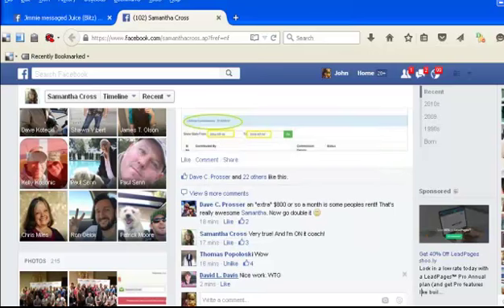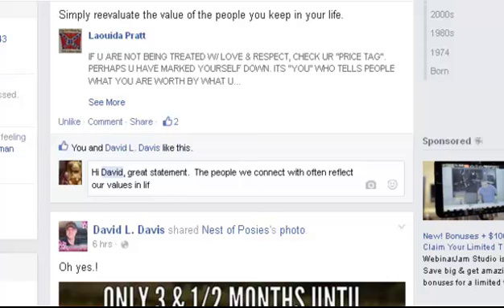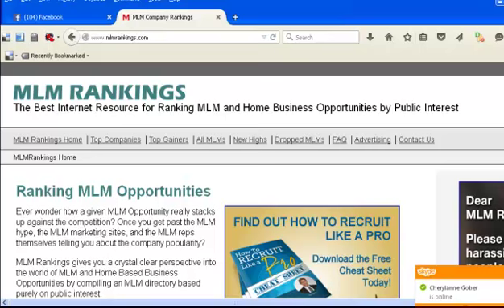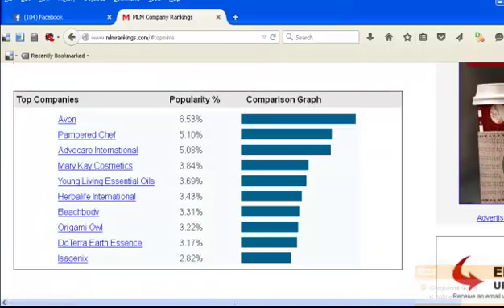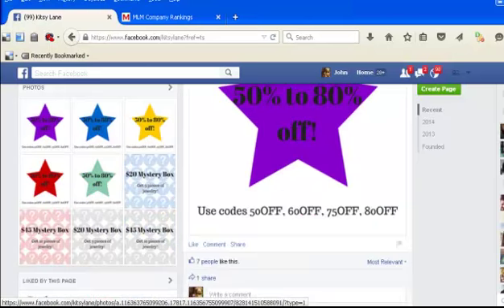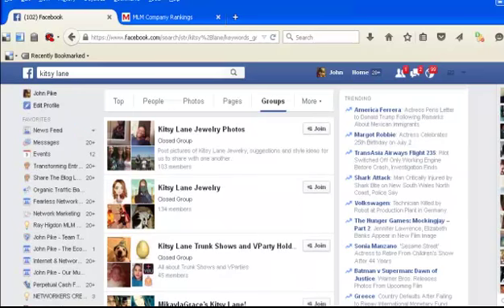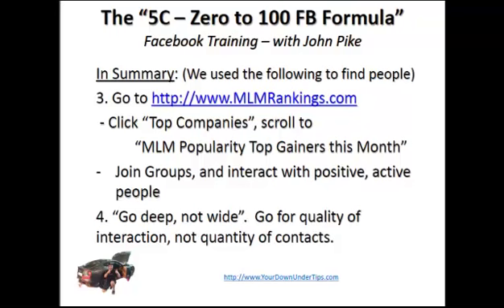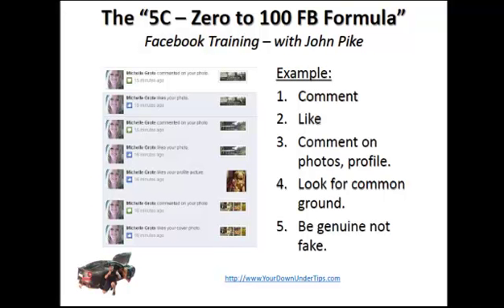How to Use Facebook Graph Search - Yes!! Here's 3 Ways!!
How to Use Facebook Graph Search
Personally I was disappointed when Facebook took away the power of the very targeted search, by segmented user groups and interests.
I searched long and hard and found how to use graph search, via 3 very clever methods, despite its limited functionality.
In this video I show you how to use Facebook graph search, using these 3 methods I discovered after speaking to a number of key marketers.
If you want to find discover the best way way to still use the facebook graph search, check this video out and also click the link below for a special 5 module FB Formula.